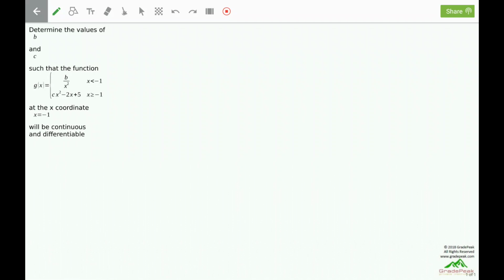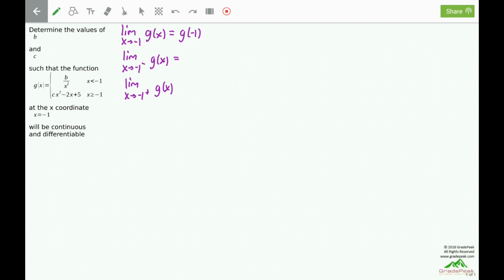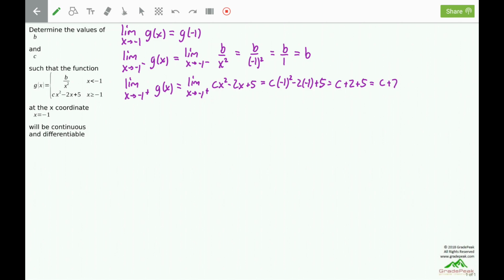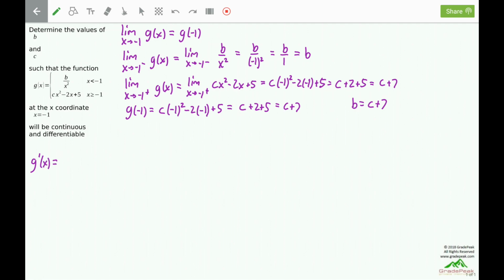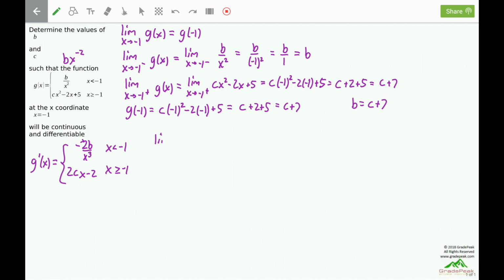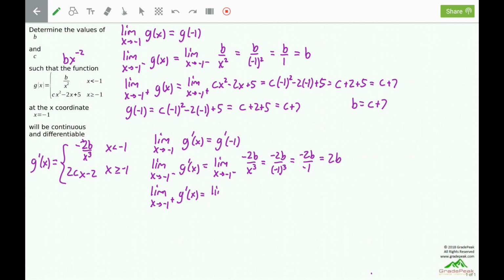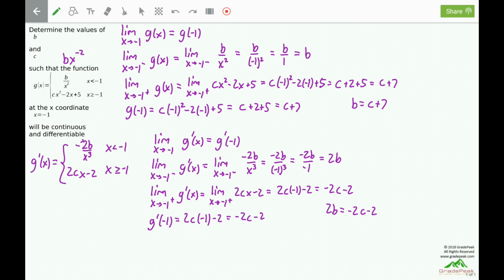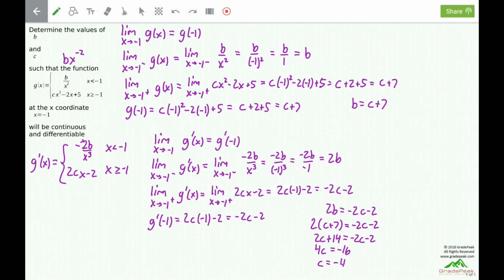GradePeak Calculus 1 Continuity And Differentiability 2 09